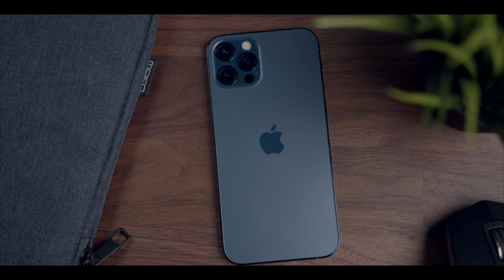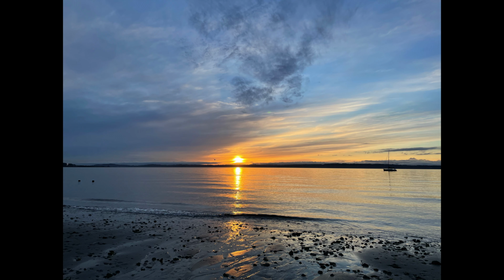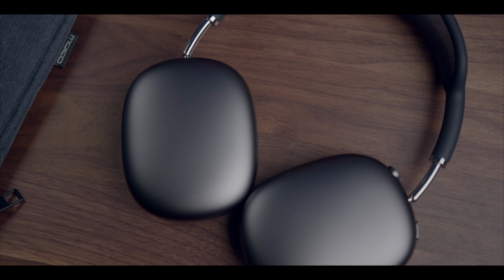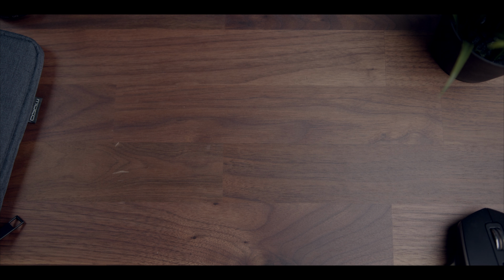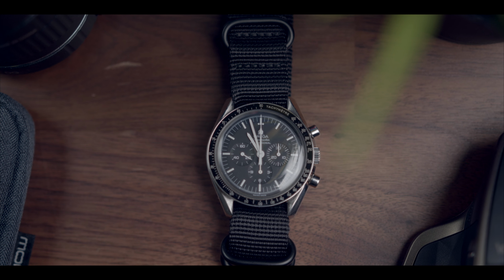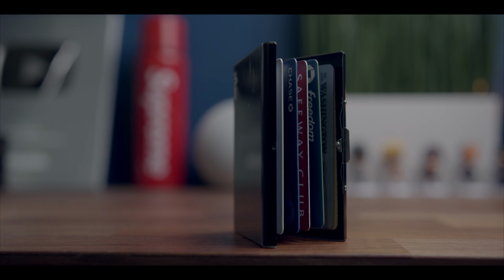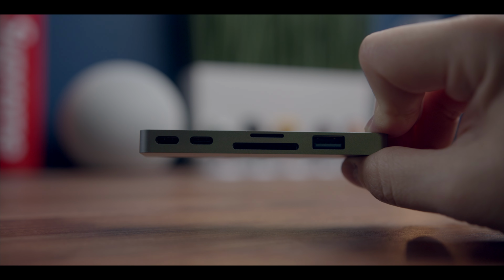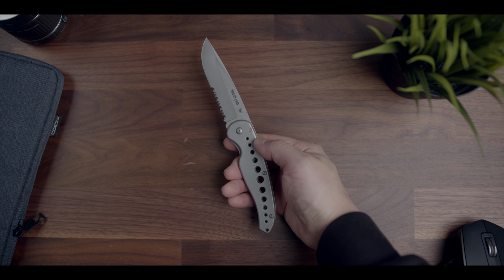My EDC 2021 - Dark Mode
This is a review of my everyday carry (EDC) 2021.

1. iPhone 12 Pro
2. AirPods Max
3. Omega Speedmaster
4. BRX Card Holder
5. 7-1 USB-C Hub
6. Kershaw Knife

My Gear:
1.Sony A6600
2. Panasonic G7
3. Sigma 18-35mm F/1.8 Lens
4. Blue Yeti Microphone
5. Rode Video Micro
6. 2015 iMac
7. Bose QC25 Headphones
8. Divoom Timebox Speaker
9. Limo Studio Lamps